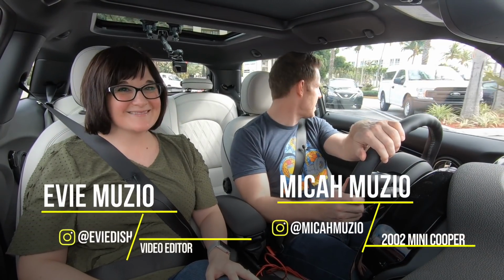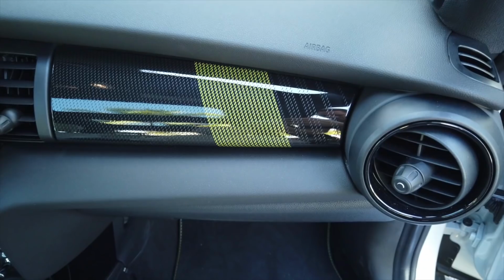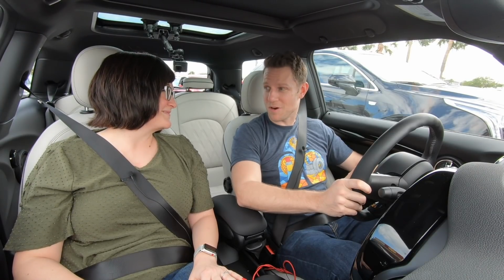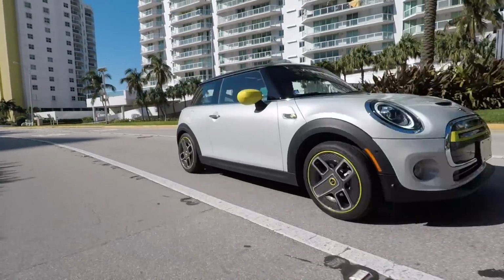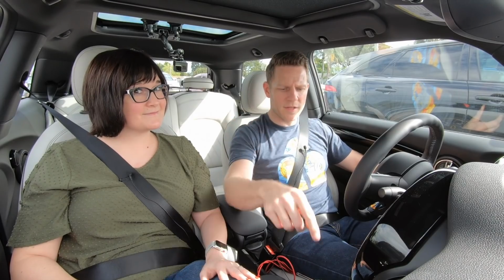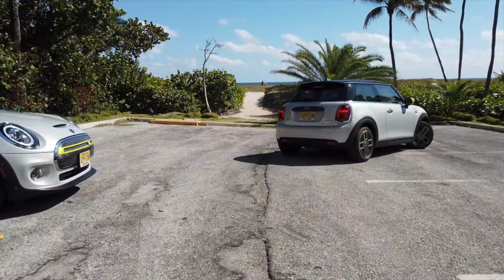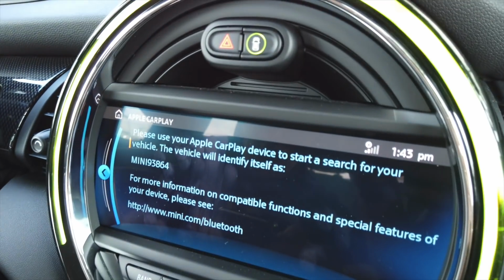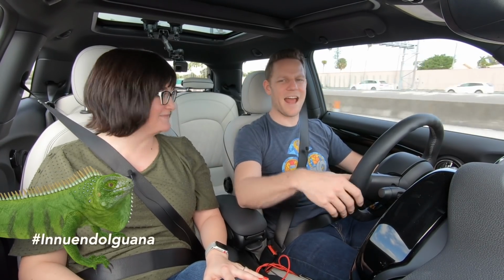2020 MINI Cooper Electric | Family Review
Buy a MINI Cooper

Thanks to my day job at Kelley Blue Book, I drive and review lots of cars like this 2020 MINI Cooper SE Electric. It’s the first fully electric car sold by MINI. As former MINI owners, my wife and I were curious if the electric MINI Cooper retained the fun driving spirit found in the standard 3-door MINI Hardtop. Here’s our test car’s information explosion.

Information Explosion
2020 MINI Cooper SE

184hp Electric Motor
Front-wheel drive
0-60 MPH: ~7.3 seconds

32.6-kWh battery pack
110-Mile Range

Base: $30,750 (destination included)
After Federal Tax Incentives: $23,250

During our family review of the 2020 MINI Cooper SE electric we examine a range of practical details; passenger space, cargo space, child seat accommodations, safety, infotainment, battery range, price and how the MINI’s charging options. Of course, the most important test is whether the MINI electric is fun to drive. As former MINI owners my wife and I are well qualified to weigh in. What do we think of the MINI Cooper SE’s handling and fun potential? Watch and see.

▶CAMERAS◀
Camera 1
Camera 2

▶CAMERA MOUNT◀
Camera Mount